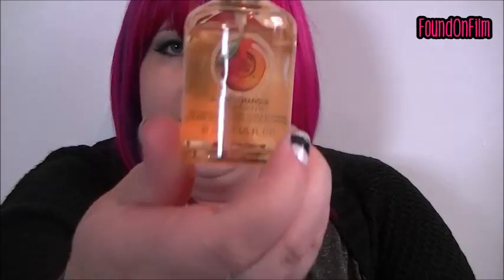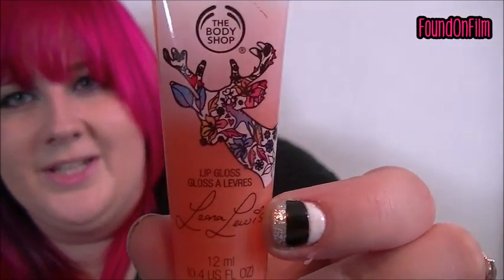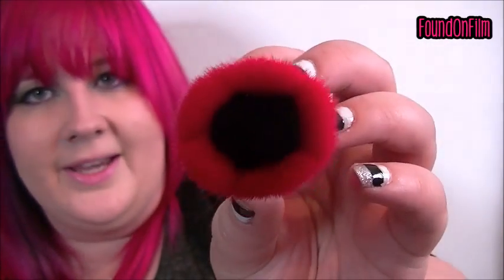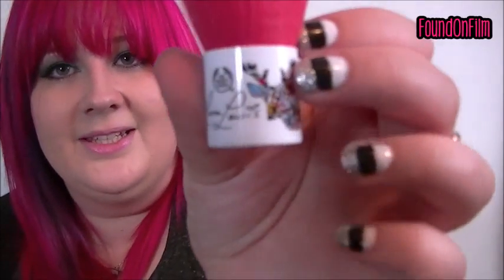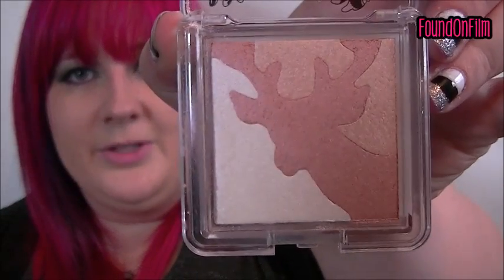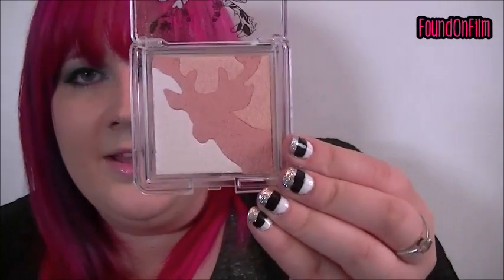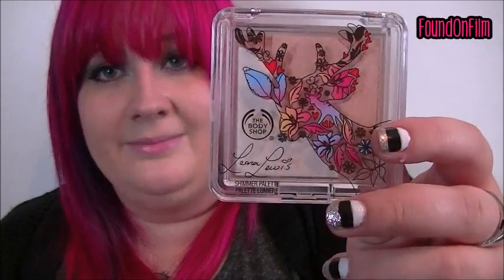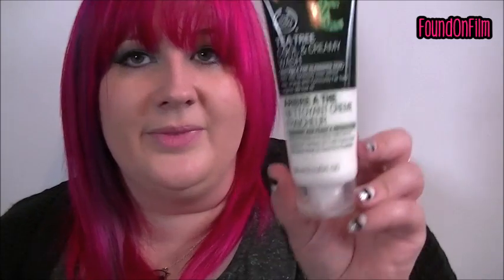Haul - The Body Shop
If you'd like to donate to my sponsored silence then please